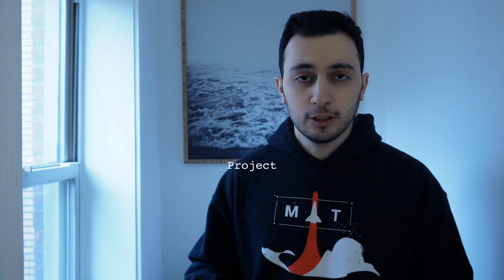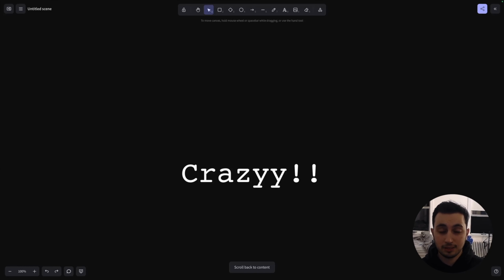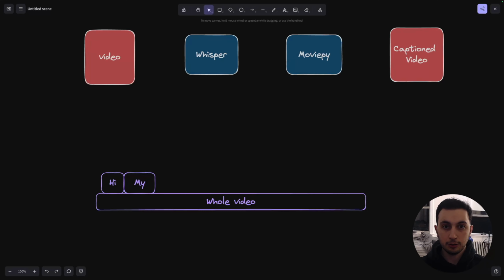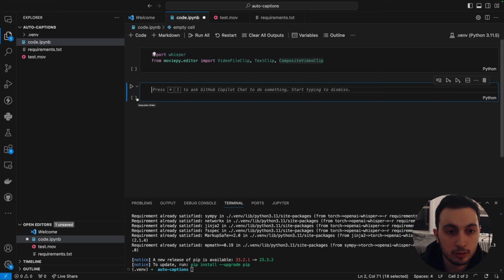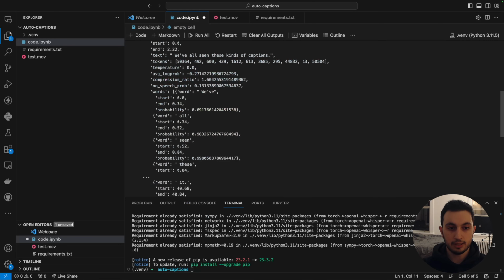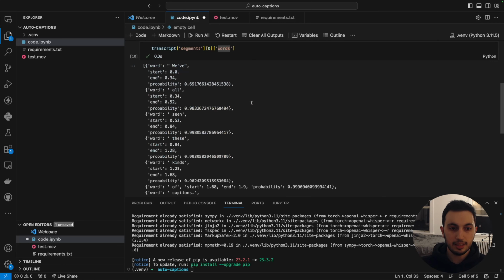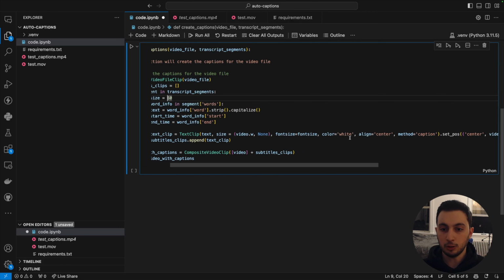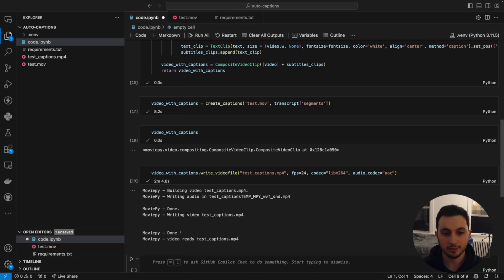I Automated This Video Captions With AI and Code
All the captions in this video were created locally.

Full tutorial on how I did it in the video and code link in the comments.

0:00 Intro
0:36 The Design
2:50 The Code
7:22 The Results